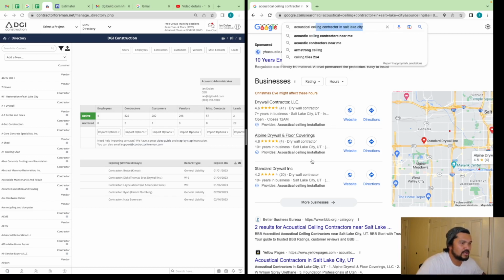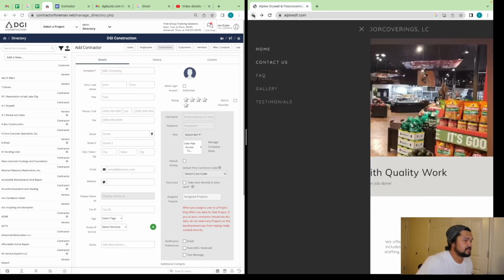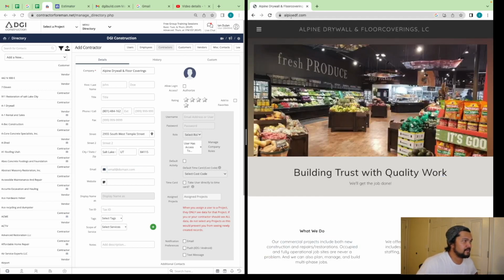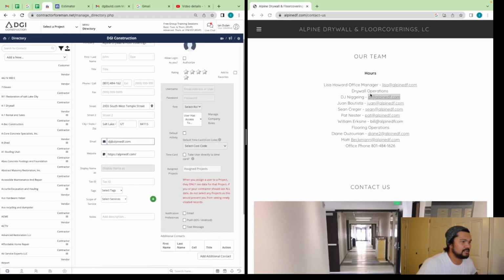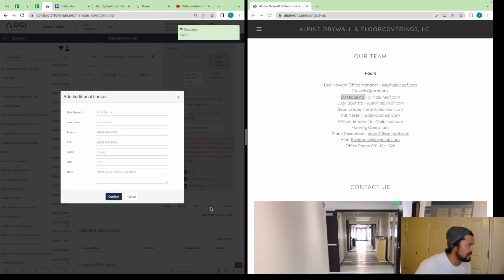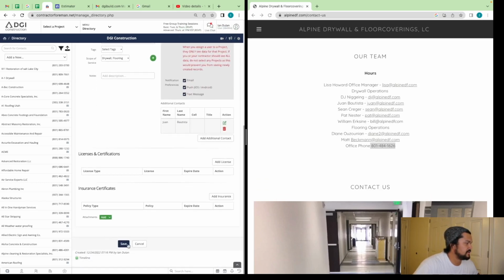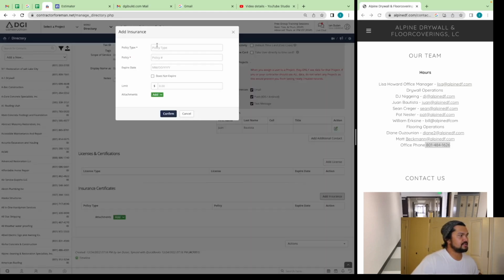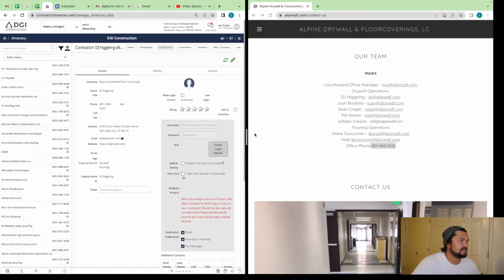how to find contractors in google and input in contractor foreman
1.Do a split screen or monitor
2. open contractor foreman - go into directory - add new contractor
3. scrape all information from google and the company website into contractor foreman

Google workspace (emails, spread sheets, doc, etc)